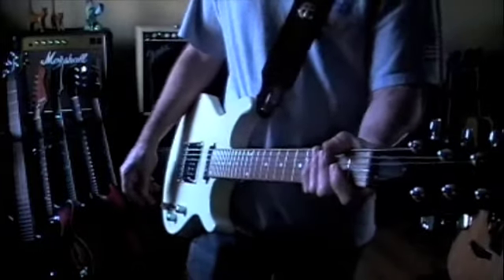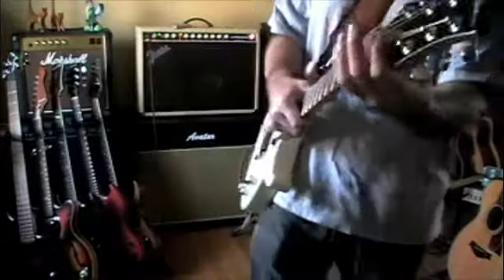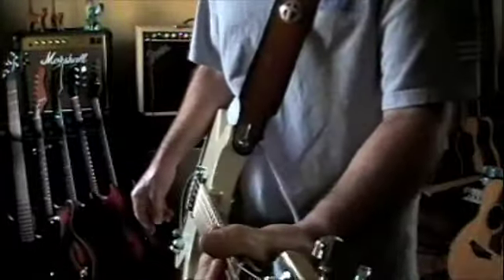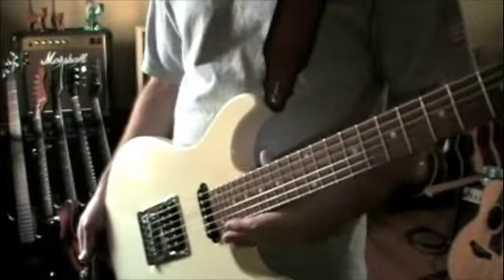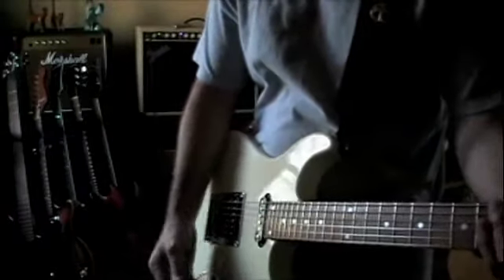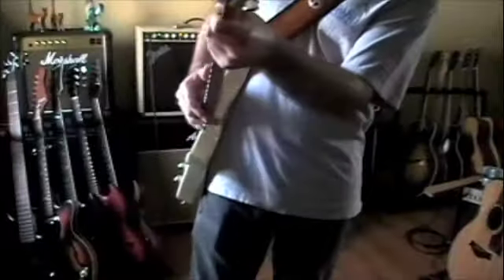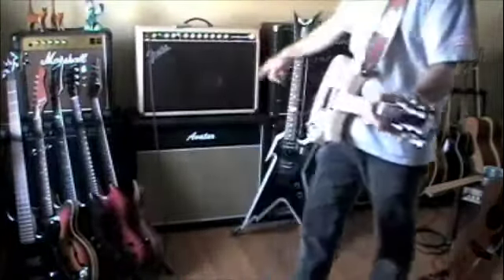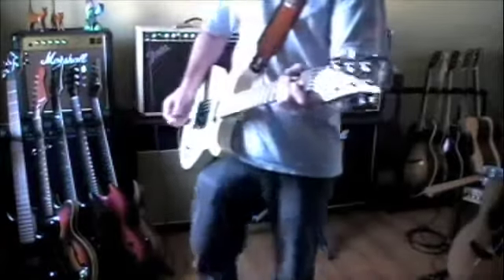Rare BC Rich guitar Demo/Review ...I think it's an EM-3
Here's a near mint condition (most likely) late 90's BC RIch EM-3 for you to check out...and I let a bit of my Country influences out on this one...nothing is ever planned...it's just what happened when I started playing it...must have been the Tele style bridge. It's a string through body design and it appears to be completely stock and it feels, plays, and sounds great. The action is low all up and down the neck and requires a light touch due to the large fret wire. There's a Humbucking pickup at the bridge position and a Single Coil in the neck...really nice 24 (Jumbo) fret(s) neck...and although this guitar is probably a Korean made guitar, the neck appears to be an American neck since the truss rod is not a standard metric size nut...so it might actually be a USA made guitar! And as far as the model goes...tan EM-3 is what the people at BC Rich told me it probably was. I'll be selling it based on it's merits as a guitar...how it feels and sounds...I'll be putting it up on eBay in a no games, no hidden reserve auction. Also...Guitars Wanted as I'm always looking for more guitars...I buy/sell/trade 'em. I'm plugged straight into my same old rig (no effects at all)...Fender Super Sonic combo with an Avatar 2x12 all loaded with 12" Hellatone 30's. Any questions, just ask...

Here is a link to my current eBay auctions if you are interested...

If you like what you hear, or are interested in any of my current or future used guitar offerings, subscribe...you'll get a heads up on any guitar that I'll be listing for sale on eBay as I post a video here first.

-Howard